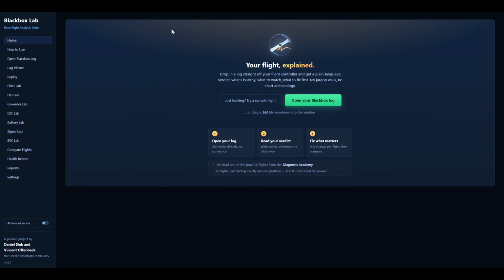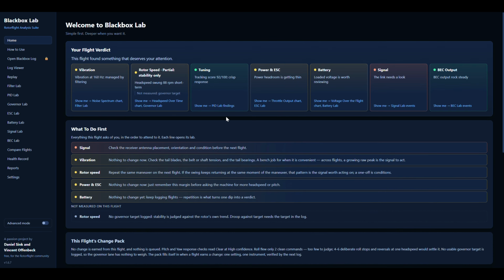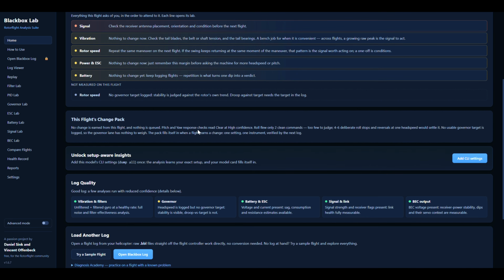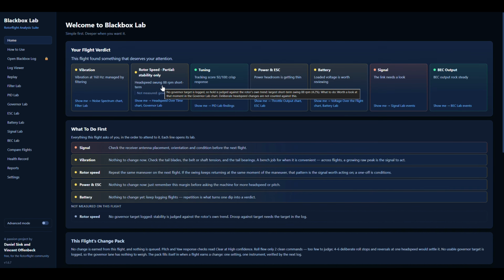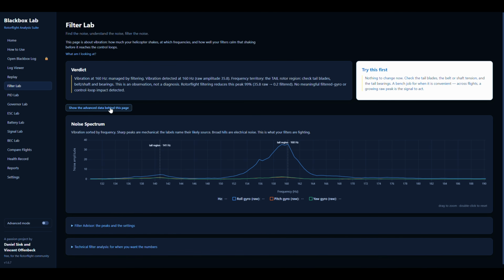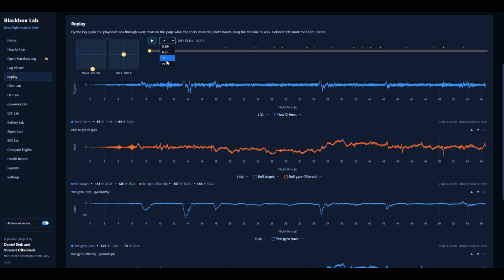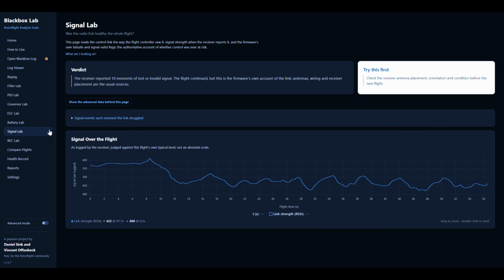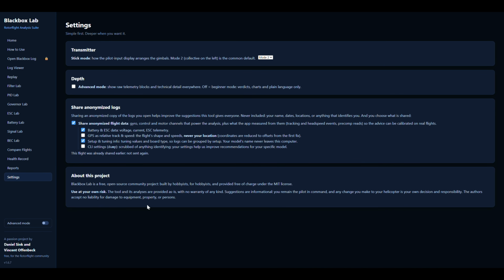Blackbox Lab 180 Preview Tour - by Daniel Sink & Vincent Offenbeck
We wanted to give you a small preview of some of the upcoming features in the new Version 1.8.0 release - dubbed "The 180 Edition" - which not only marks a turnaround in the app's development, but also very fittingly matches the more than 180 updates that have gone into this project since the first public release.

The new version will become available tomorrow (Tuesday 25th) and we would like to thank all of you for your help and contributions, and hope you're as excited as we are for the reveal.

Enjoy and as usual please feel share your impressions and suggestions with us - the full project can be found on github under:
and there are installers for Windows, Mac and Linux readily available.